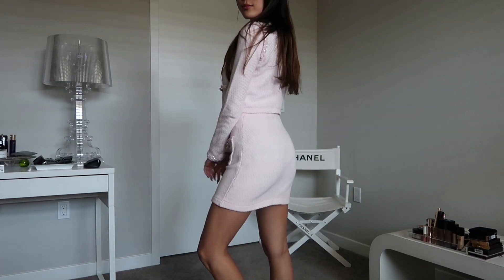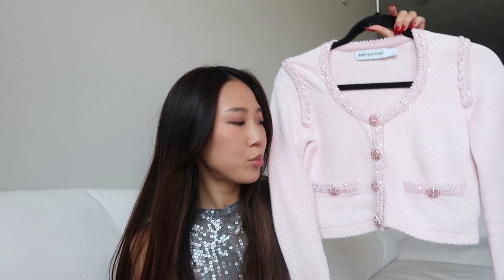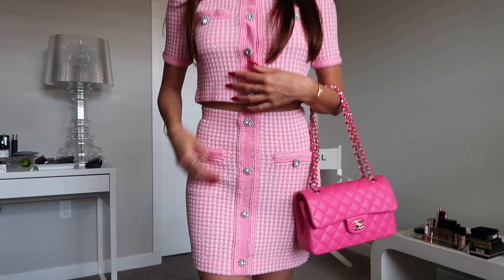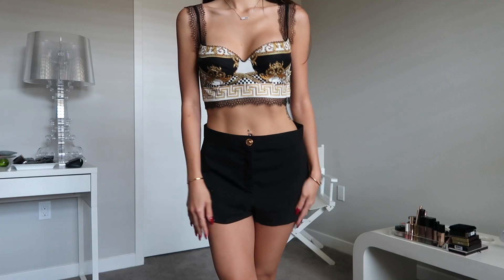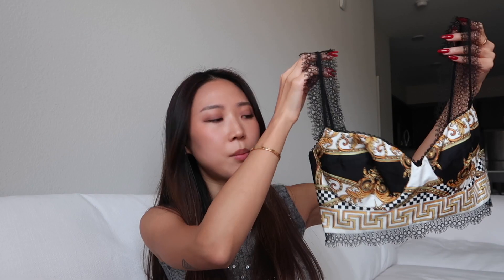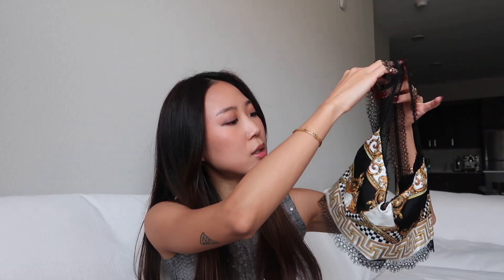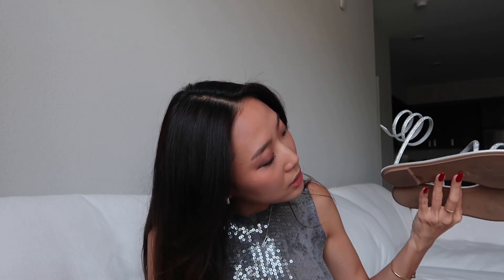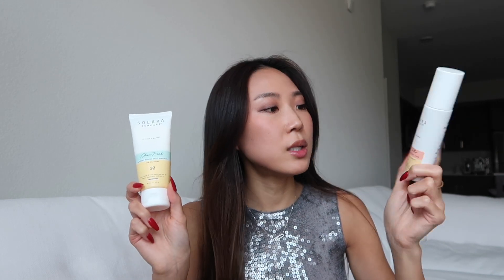SUMMER READY PIECES | Self-Portrait, Versace, 16Arlington Collective Try On Haul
SUMMER TRY ON HAUL - new fashion & beauty pieces I'm excited to wear this summer!

💘 ITEMS MENTIONED

Self-Portrait Knitted Cropped Cotton Cardigan
Self-Portrait Button Detailed Knitted Mini Skirt
Self-Portrait Lurex Tweed Cropped Cardigan
Self-Portrait Lurex Knitted Mini Skirt
Versace La Coupe des Dieux Silk Bralette
16Arlington Tania Sequin Python Print Top
16Arlington Python Minerva Skirt
Rene Caovilla Cleo Sandals
Celine Triomphe 04 Sunglasses
Saint Laurent Mirrored Sunglasses Beige
Solara Fortune Teller Brightening Sunscreen
Solara Clean Freak Nutrient Boosted Body Moisturizer
Tatcha Hinoki Hydrating Body Oil
3CE Blush booboo
Dior Rosy Glow Blush 04 Coral
Too Cool for School Artclass by Rodin Bronzer Classic